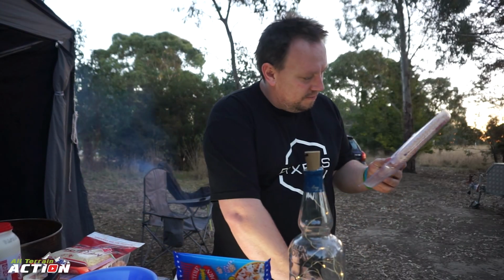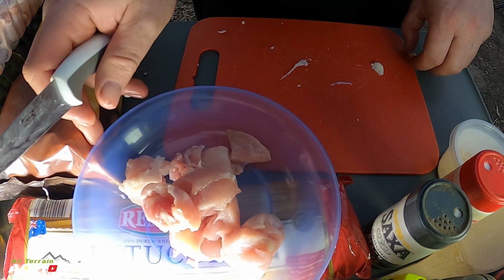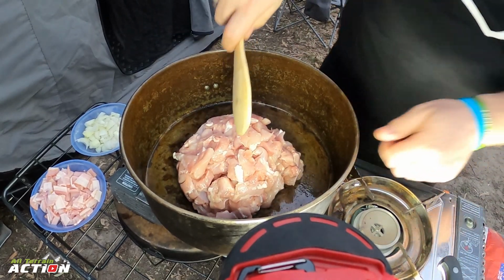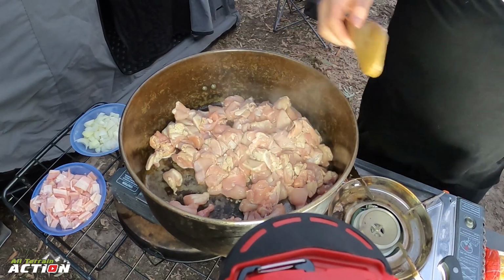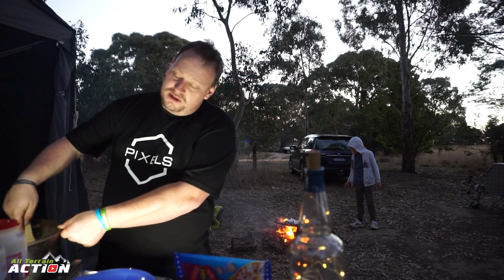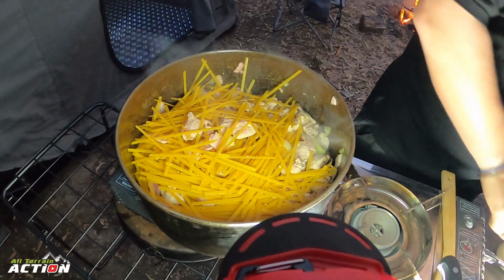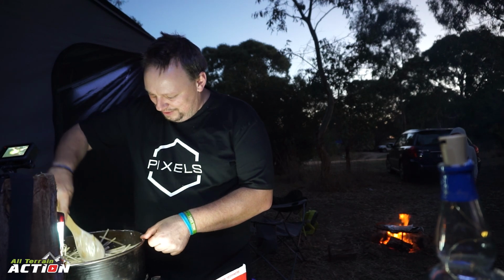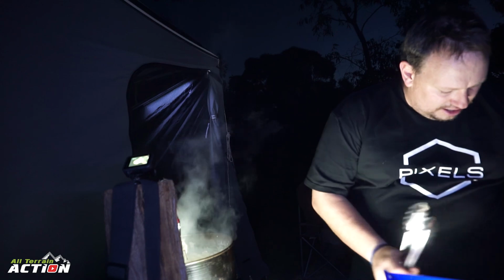Wal's Campfire Cooking Chicken Carbonara KINGS Bedourie Camp Oven Episode 3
Welcome to the next episode of campfire cooking. In this episode Wal whips up a fettucine chicken carbonara. Ingredients Fettucine 1 pack. 1 pack of grated/shaved parmesan. (Personal Preference) 1-2 good sized onions. 3-4 full bacon rashers. 3 bottles of cream. 800g-1kg  Chicken thigh or breast. Personal preference. 1 Garlic bread. Aluminum foil for the garlic bread. 1-2 eggs Garlic, parsley, salt & pepper for flavor

Ingredients
Fettucine 1 pack.
1 pack of grated/shaved parmesan. (Personal Preference)
1-2 good sized onions.
3-4 full bacon rashers.
3 bottles of cream.
800g-1kg chicken thigh or breast. (Personal Preference)
1 Garlic bread.
Aluminum foil for the garlic bread.
1-2 eggs
Garlic, parsley, salt & pepper for flavor

0:00 Start.
1:25 prep start.
7:27 Garlic bred prep.
10:10 Chicken cooking start.
12:28 Bacon and onion in.
14:30 fettucine goes in.
16:26 Cream and egg added.
20:40 Pot Reveal.
21:50 serve and food test.

We are located in Victoria and travel mostly anywhere in Victoria, East South Australia and South New South Wales if you are interested in doing a tag along day trip with us in your crossover we are very interested to meet you and include your vehicle in our videos.